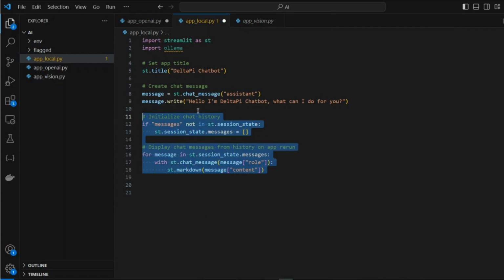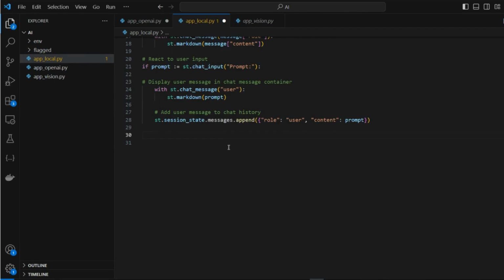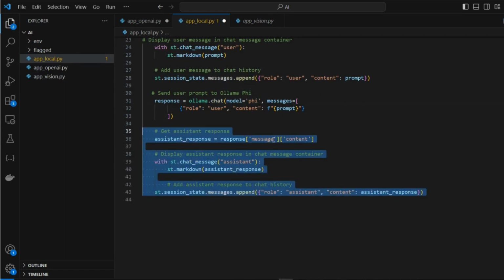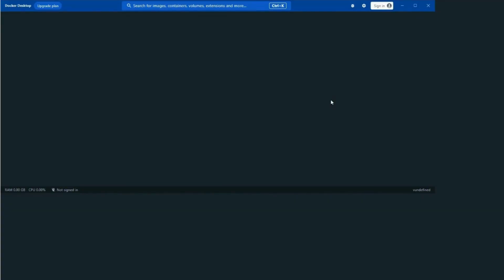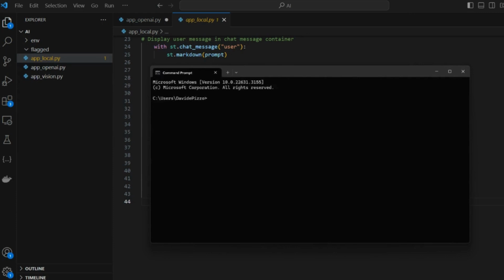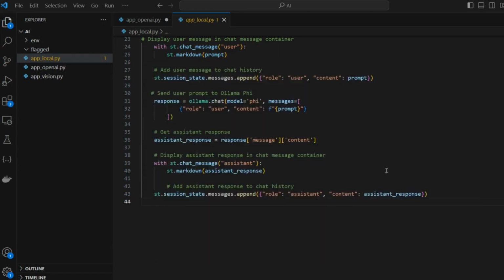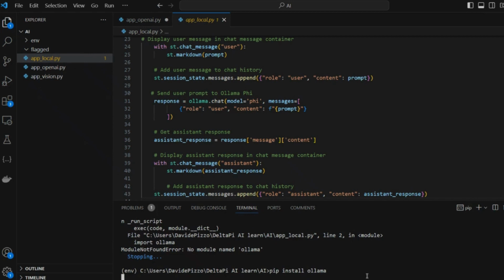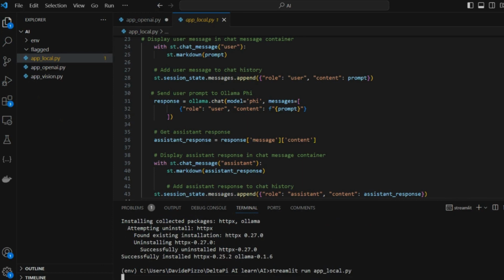DeltaPi Learning Episode 3: Ollama (Phi) + Streamlit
Learn to build your own local chatgpt using Ollama with just one python code!
Episode 3